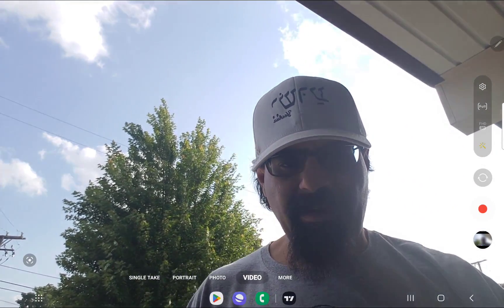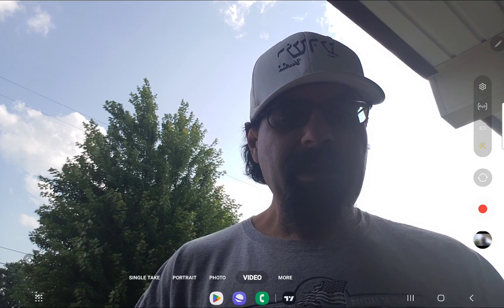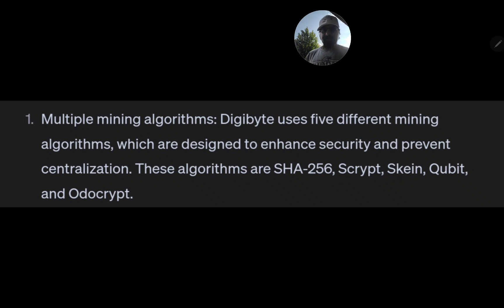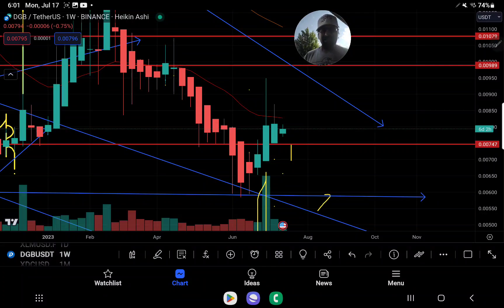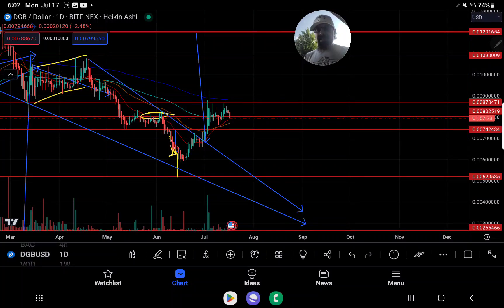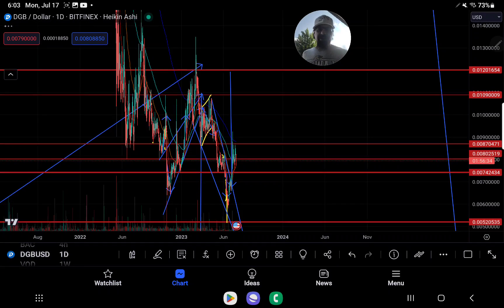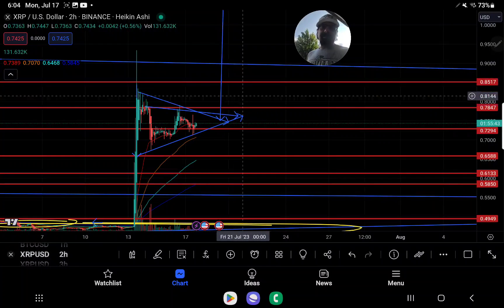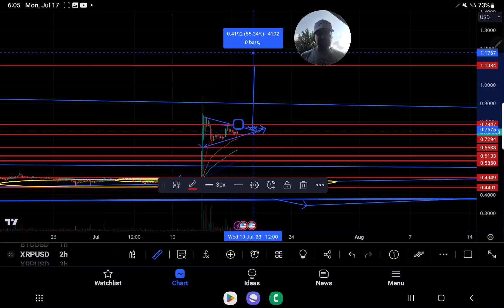DO NOT SELL YOUR XRP BullFLAG FORMED" IF IT PLAYS TRUE" Potential +46.7% DGB +48% POSSIBLE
🌟 Why Join TomsArmy? 🌟

1. Creative Freedom: By supporting TomsArmy, you become an integral part of my creative process. Your membership empowers me to maintain complete creative control over the channel, ensuring that I can produce content that truly reflects my vision and connects with you on a deeper level.

2. No Paid Promotions: Unlike many other channels, TomsArmy remains without any paid promotions. Your subscription directly sustains the channel, allowing me to focus solely on delivering valuable, entertaining, and authentic content to you.

⚠️PHEMEX USA USERS WELCOME BUY XRP UPTO 100X FUTURES TRADING

ADDRESS
rMdG3ju8pgyVh29ELPWaDuA74CpWW6Fxns

DESTINATION TAG
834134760